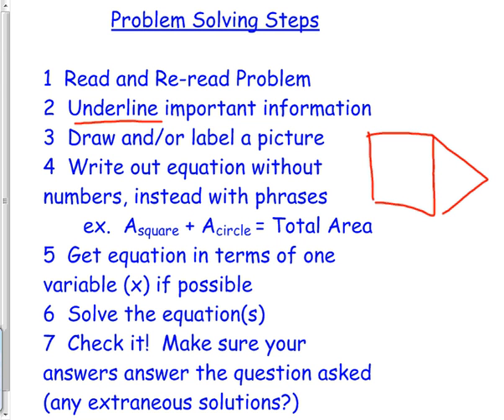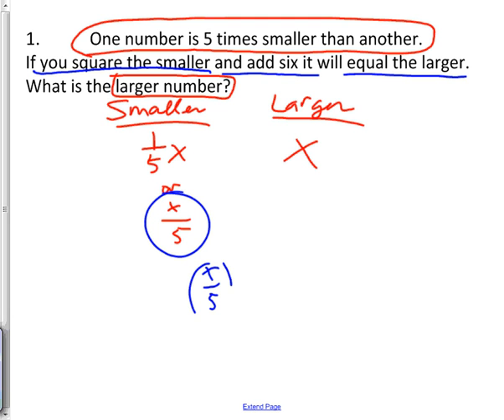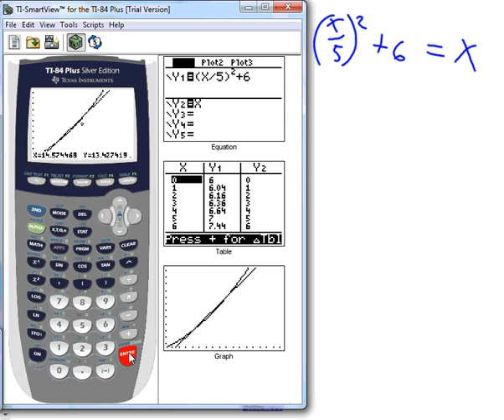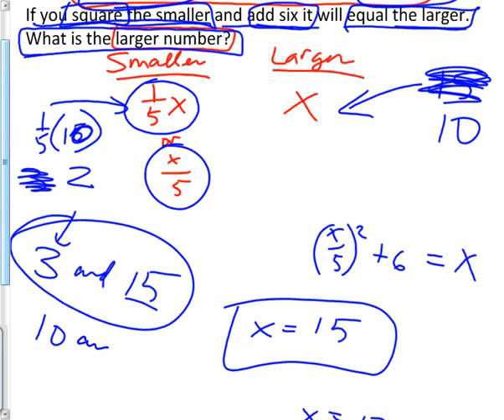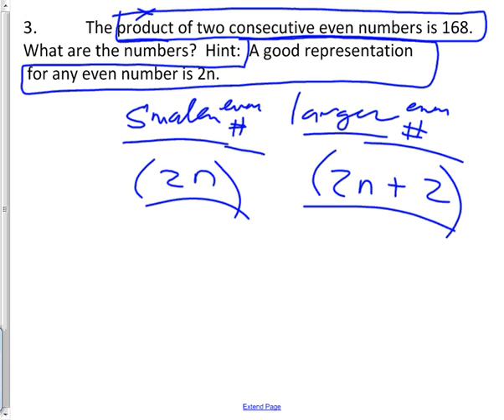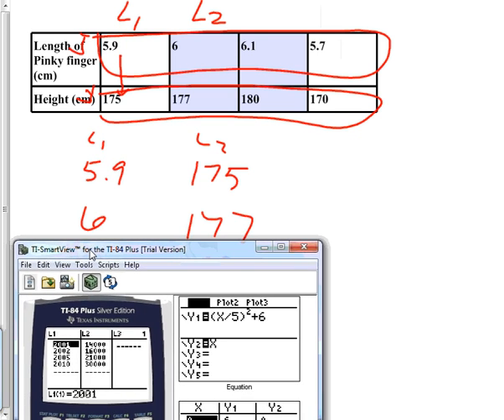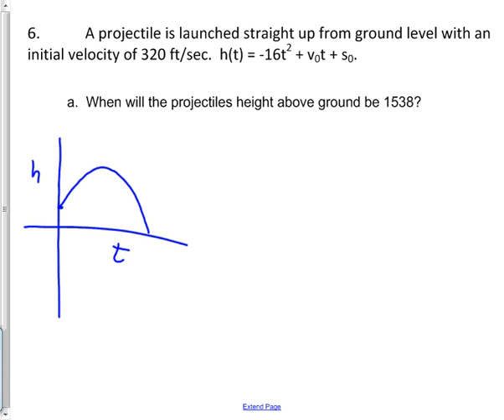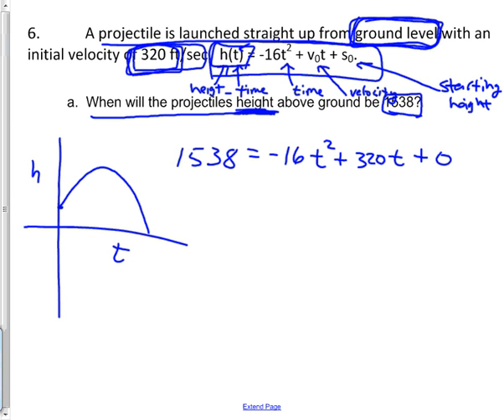Extra day for Reviewing Graphing Application problems